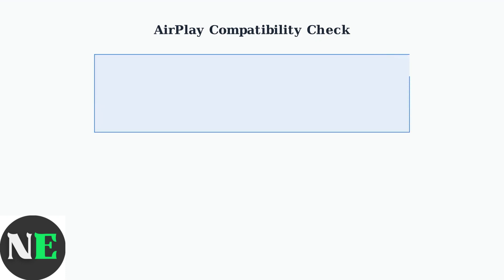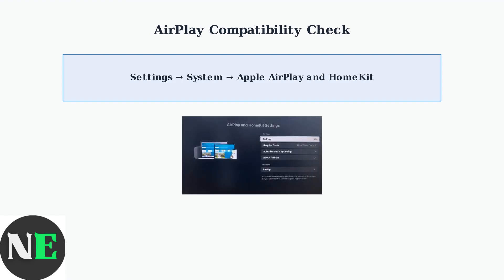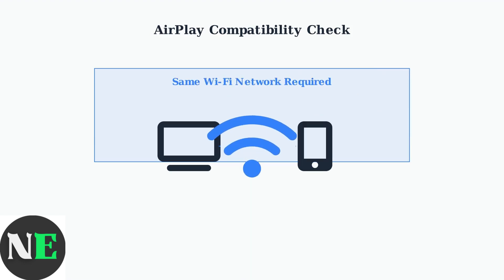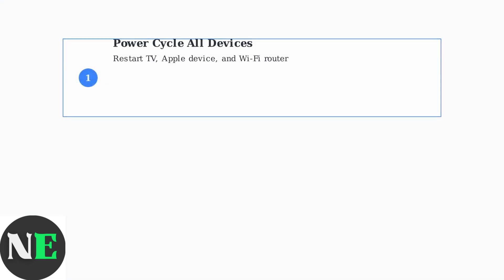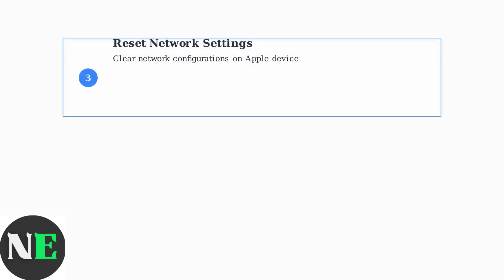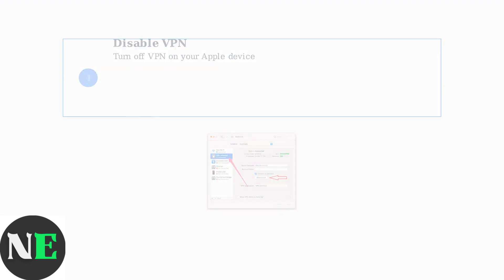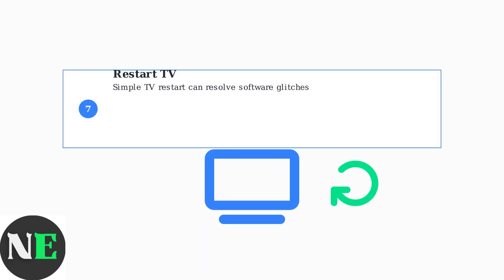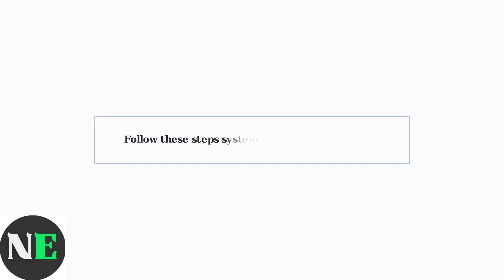How to Fix AirPlay Not Working on Hisense TV – Full Streaming Troubleshooting Guide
Welcome to our ultimate troubleshooting guide for fixing AirPlay issues on Hisense TVs! In this video, we delve into the most common problems users face when trying to stream content via AirPlay and provide effective solutions to each. From adjusting settings on your TV and Apple devices to checking your Wi-Fi connection, we cover everything you need to know to restore your streaming capabilities. Join us as we help you navigate through these challenges and enhance your viewing experience.